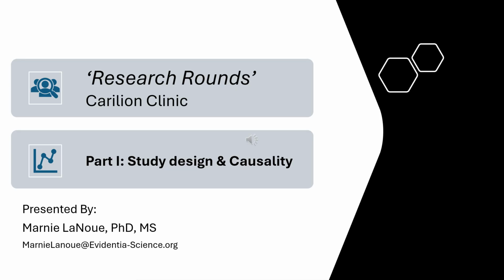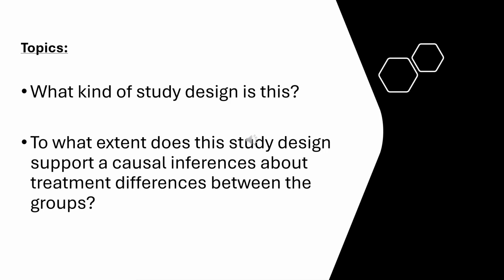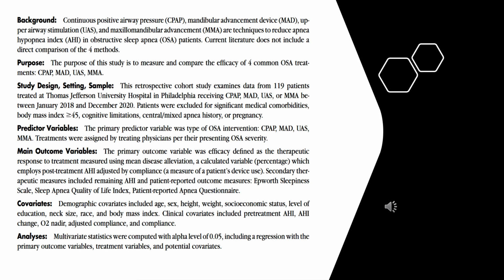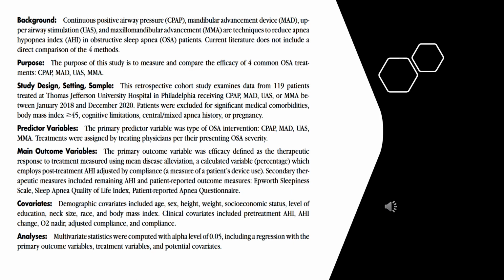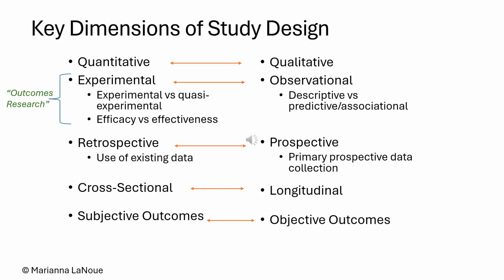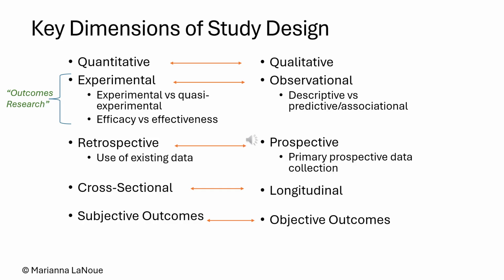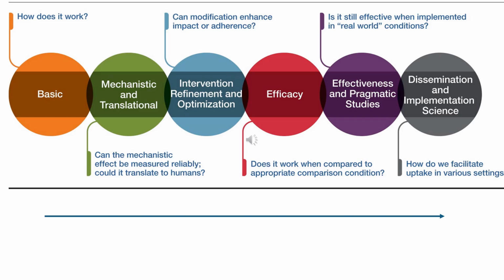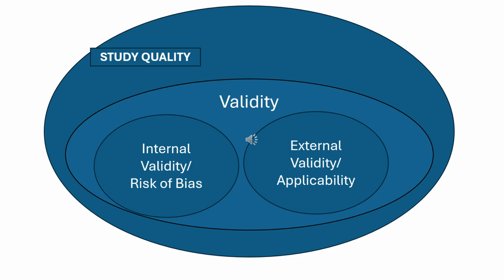Part 1 study design&causality 2026 04 09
Video covers the research design of a complex 4-group comparative effectiveness quasi-experimental study associated with the paper below. Also begins to probe for understanding of causality.

Diecidue RJ, LaNoue MD, Manning EL, Huntley CT, Harrington JD. Comparing Treatment Effectiveness and Patient-Reported Outcome Measures of Four Treatment Options for Obstructive Sleep Apnea. Journal of Oral and Maxillofacial Surgery. 2024;82(12):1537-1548. doi:10.1016/j.joms.2024.07.015